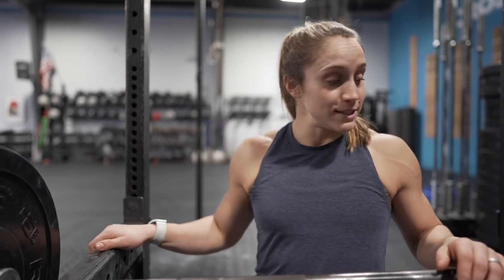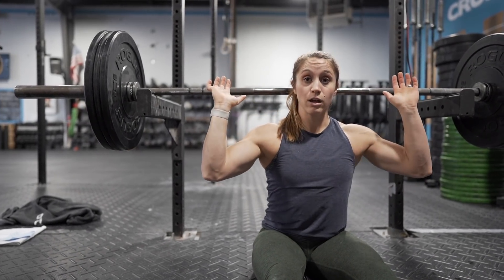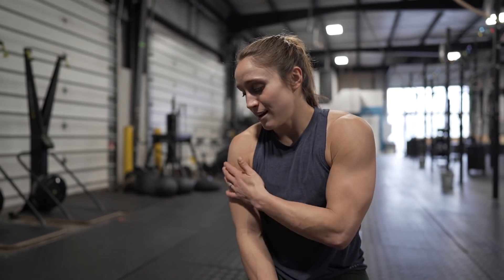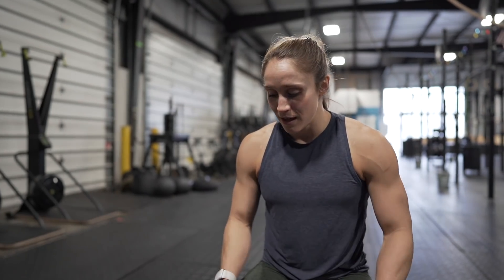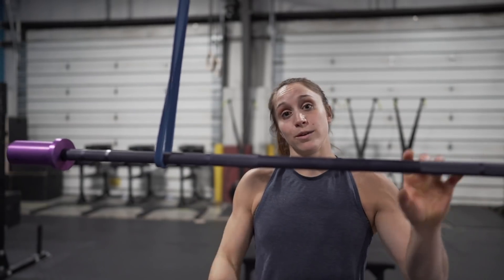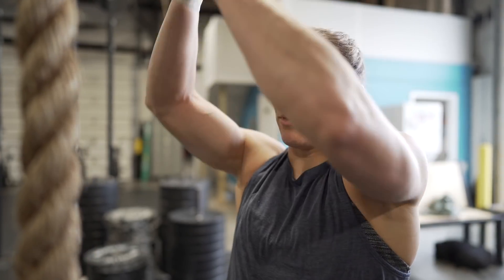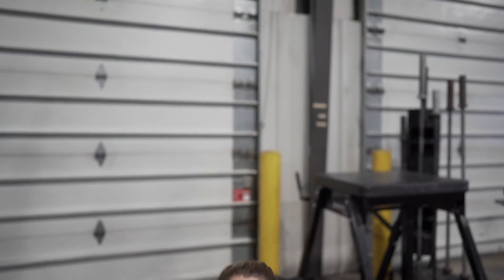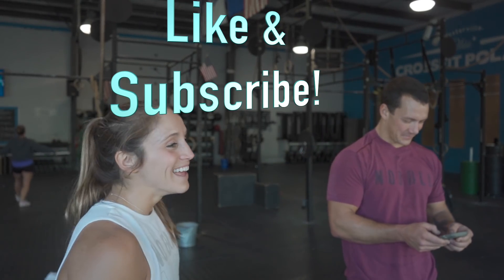Kristi Eramo | SHOULDERS & SUPERSETS. BULDING THE STRENGTH I NEED!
Shoulder, triceps workout that you will love!

Hey team! Back at it with some strength. Now this first exercise is wonderful to BUILD THAT RAW power, since you are going from a dead stop and cant use any type of momentum at all! I give some details on the set up if you don't have the safety bars to just lay it on. GET HEAVY!!

Go right in to blowing out those arms and getting that blood in, so when it comes to the end of pulling and carrying you really have to dig down deep for it. Yes its hard, but it is worth it!!!

IF you try any of these, tag me / ibextraining on instagram and we will repost it!! Love seeing you guys put in that work!

Good to be back home and will take on some of the ROGUE qualifiers this weekend so be on the lookout for those!